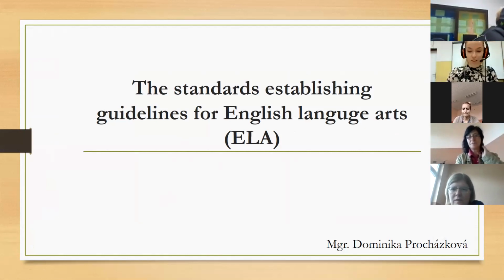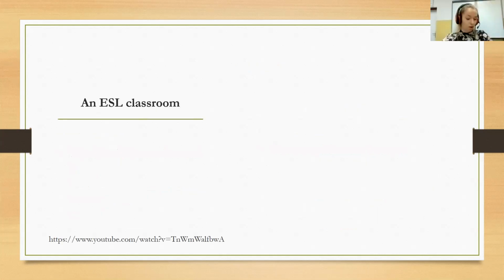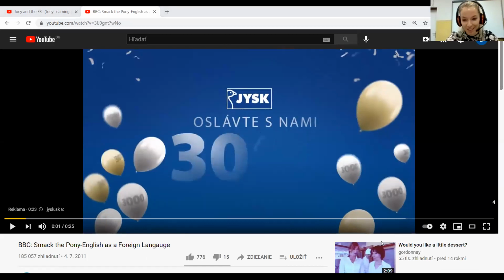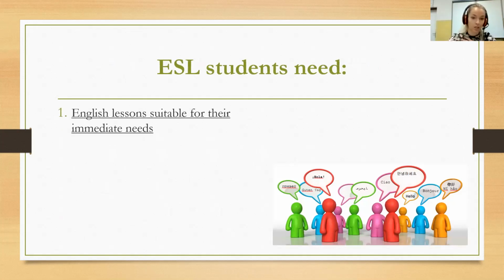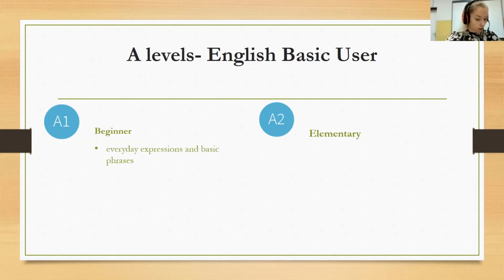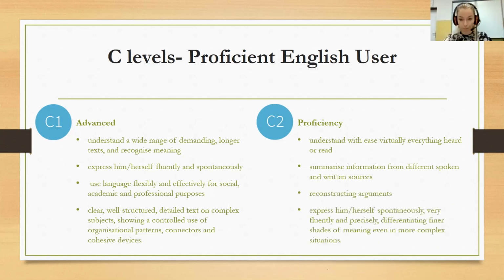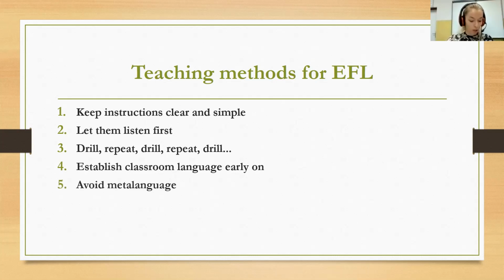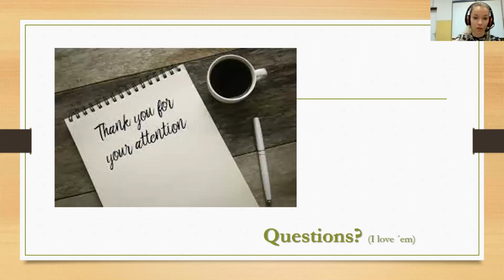LTT C1 Slovakia Serbia day 4 part 3